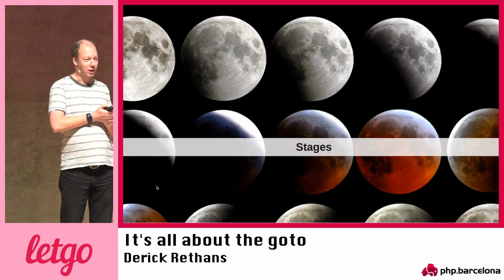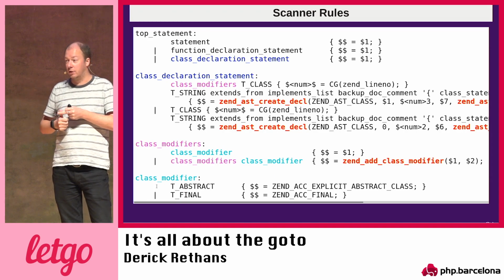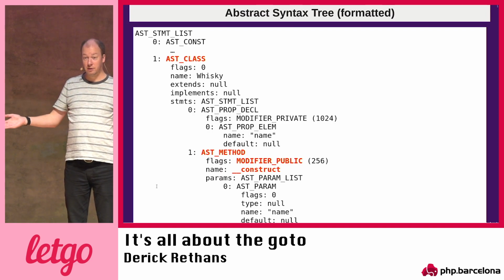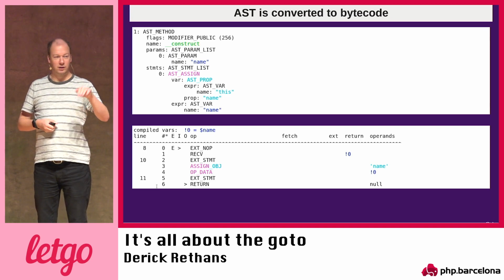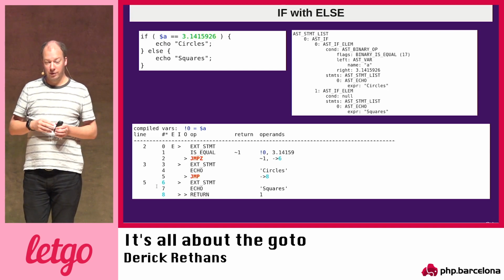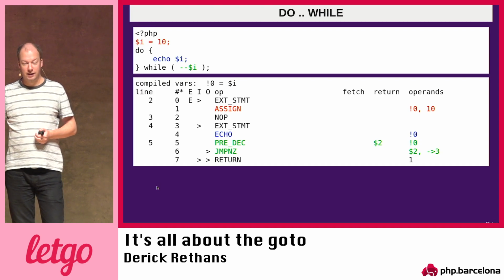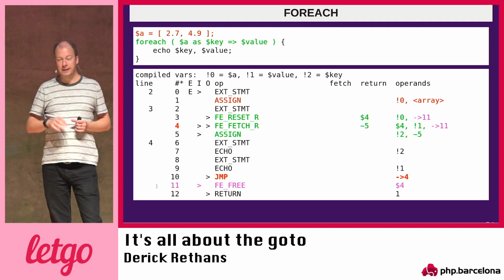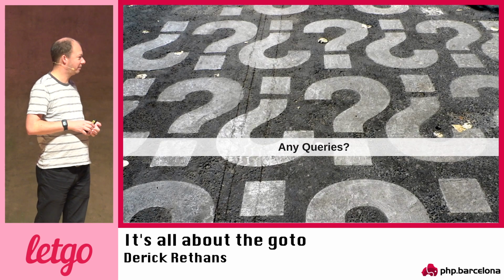Derick Rethans – It's all about the GOTO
Don't worry, this is not about the goto keyword.

In this presentation, I am showing you some of the inner workings of PHP. We are going to look at how different language keywords and constructs are handled internally. Basically, everything is converted to goto, but the how and why, is not as simple as it seems! We'll also have a look at what sort of optimisations opcache does to make your code run faster.

This is a very in depth talk, mostly interesting to people that want to know how PHP works internally. Expect lots of wonkyness, a form of assembly, and trees.